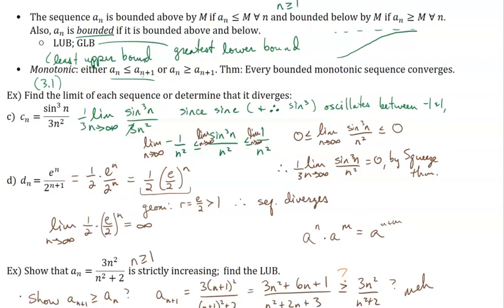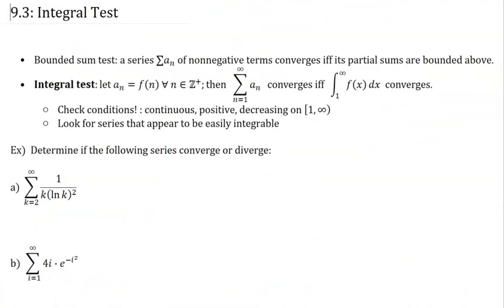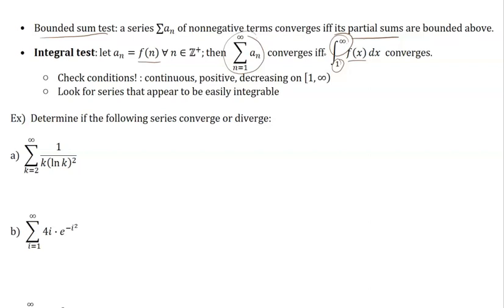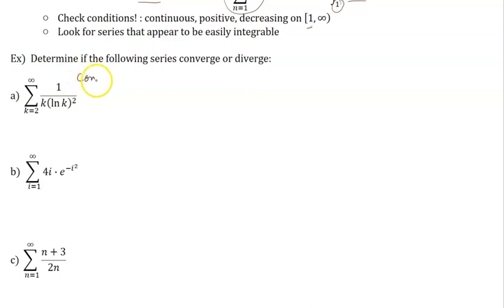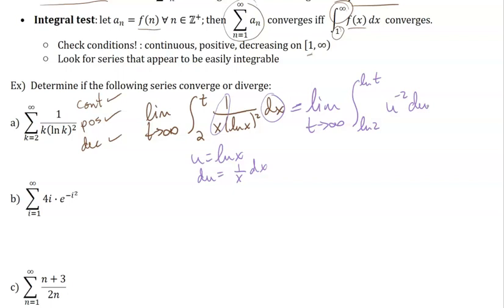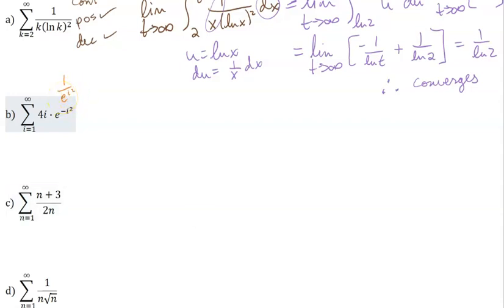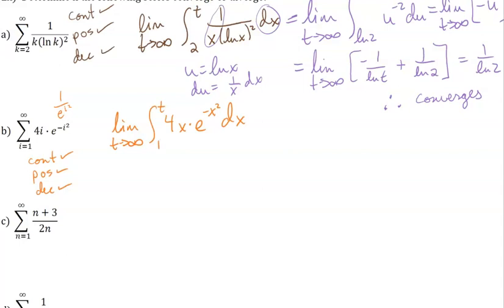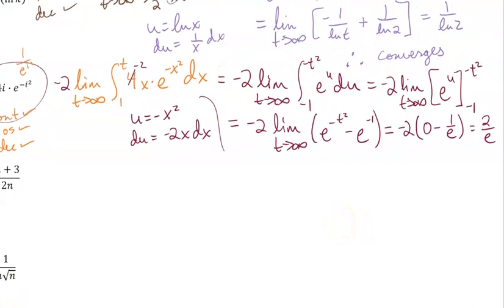VPR 9.3 - Integral Test